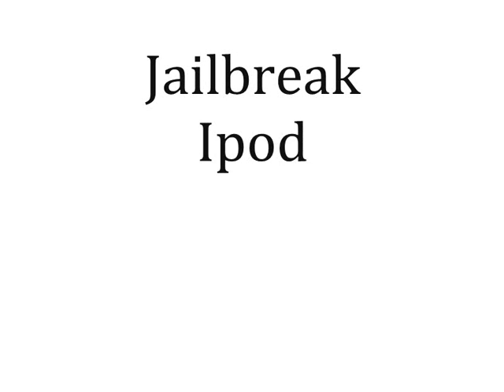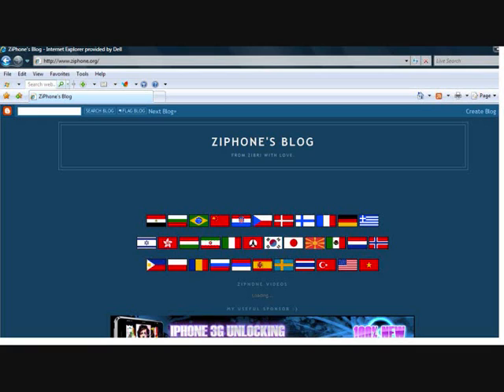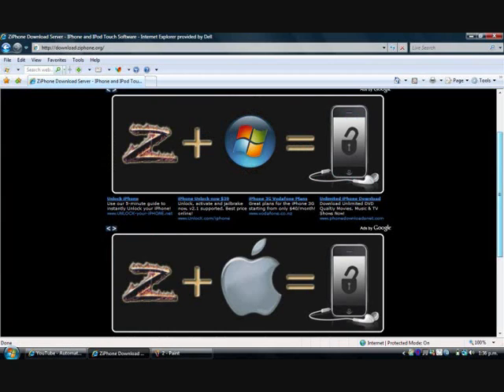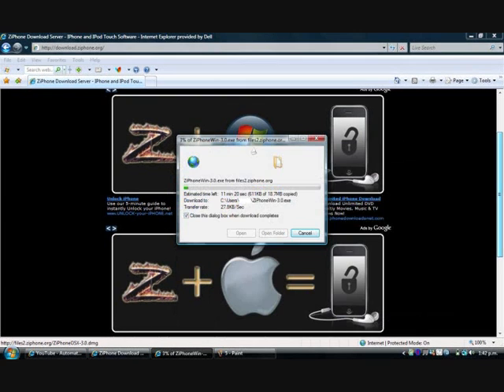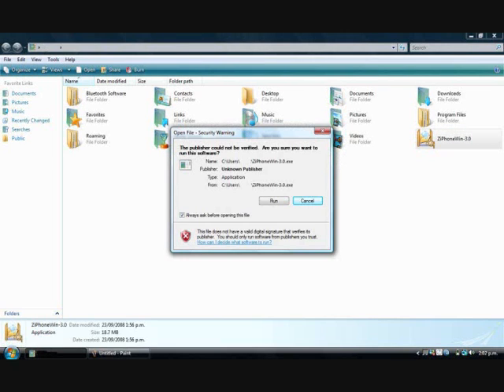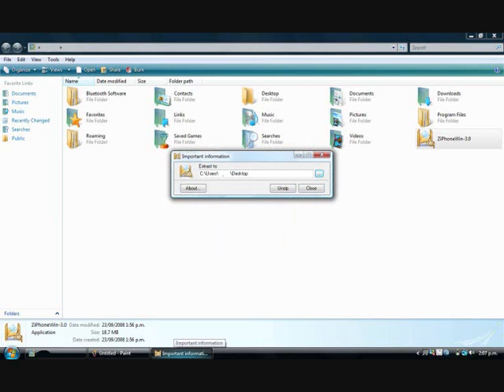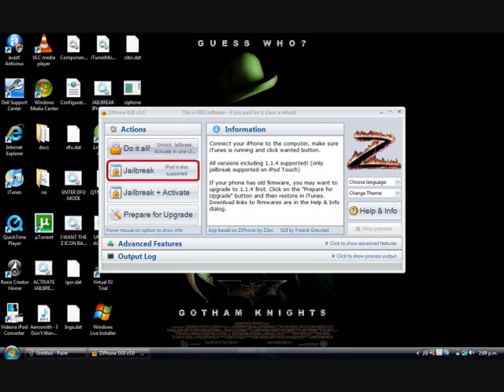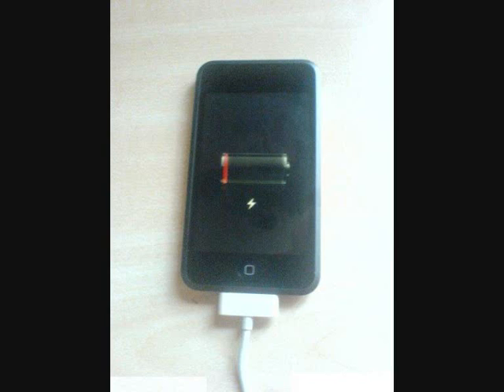jailbreak ipod touch 1.1.4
An easy way to jailbreak Ipod touch v1.1.4, !!Without Restoring Your Ipod!!
EASY and step by step